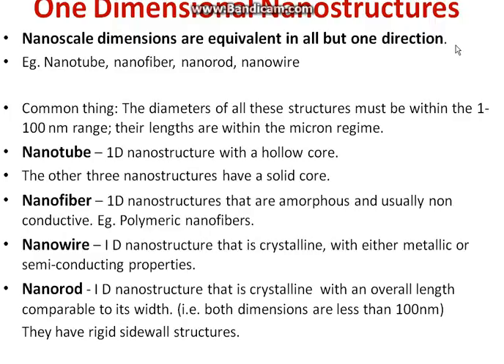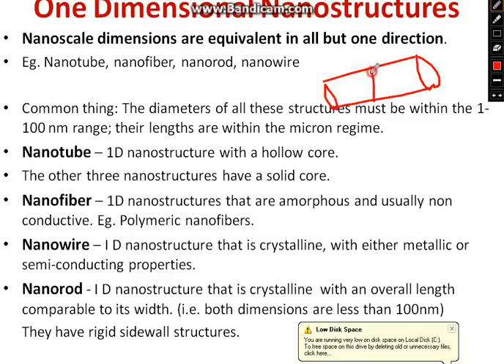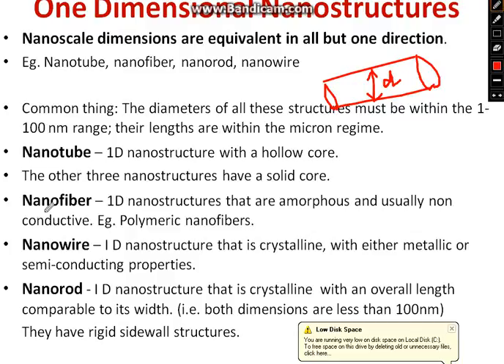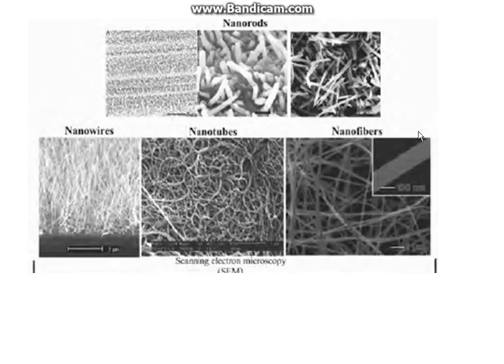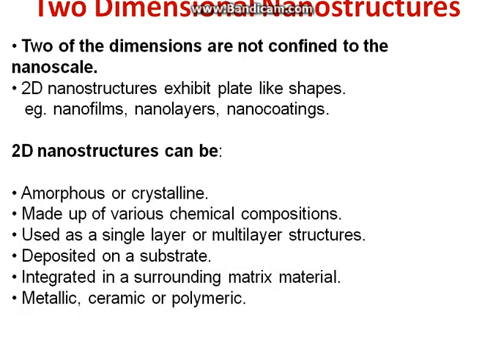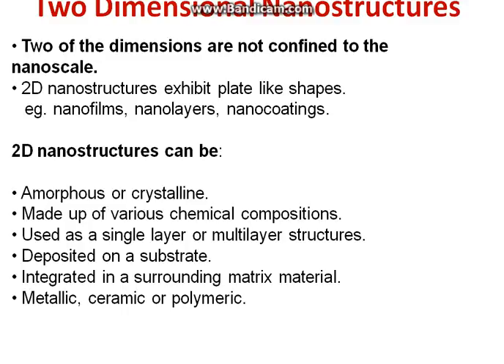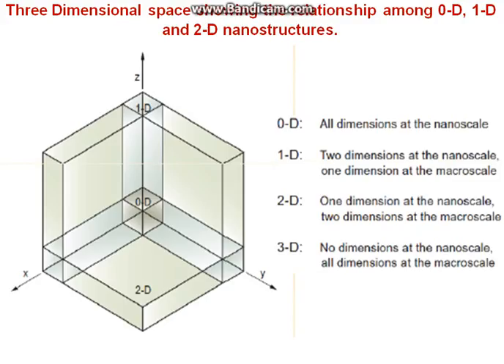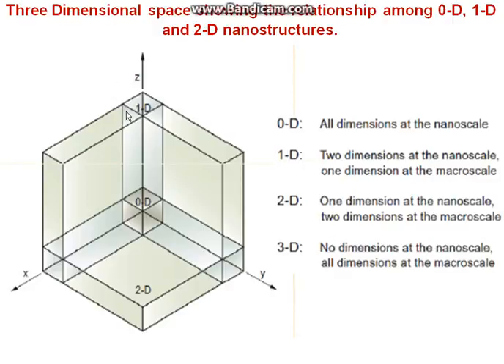RC2 screencast2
This is my Resource Creation Assignment 2's second video.